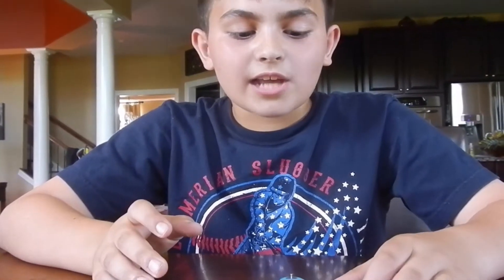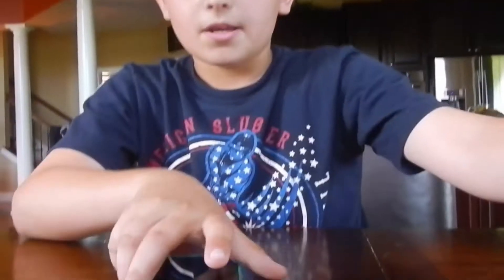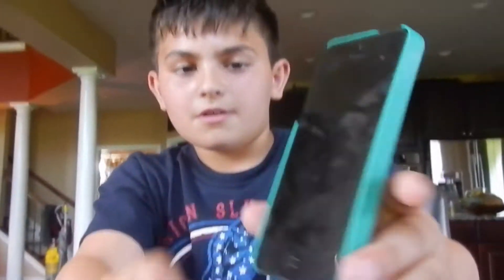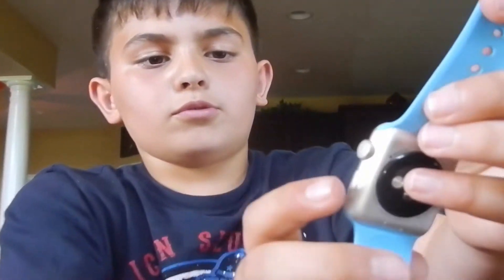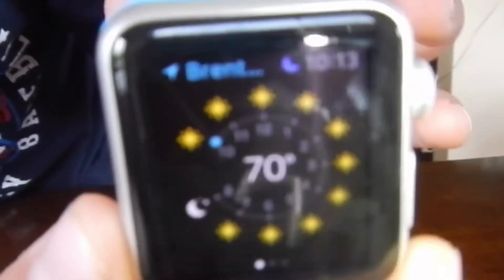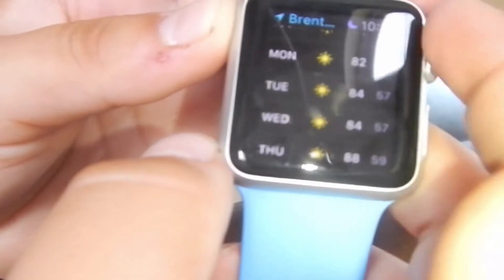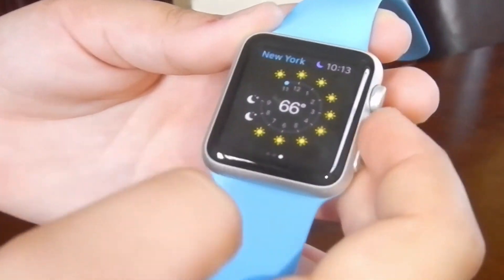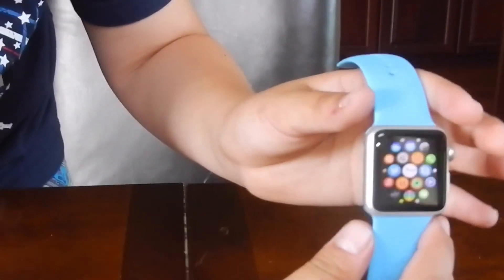How To Use The Weather App On The Apple Watch